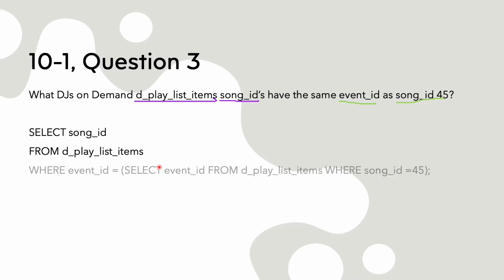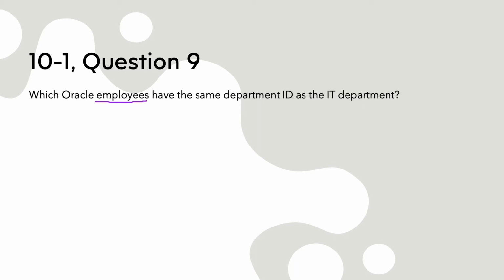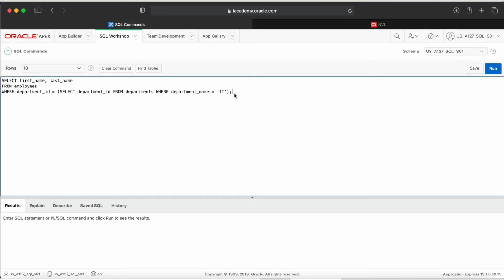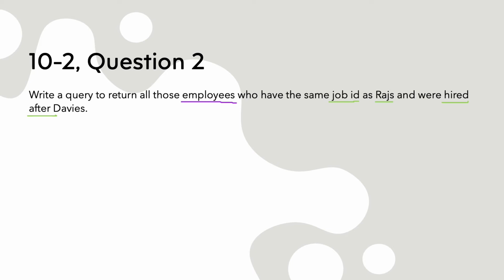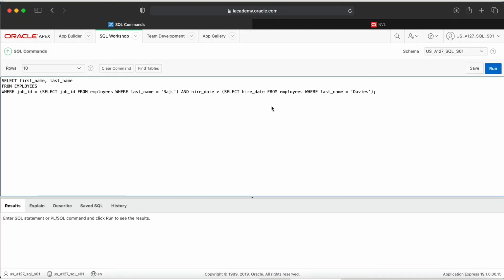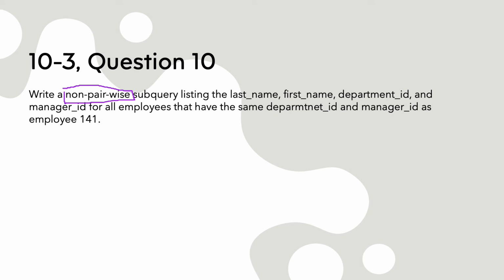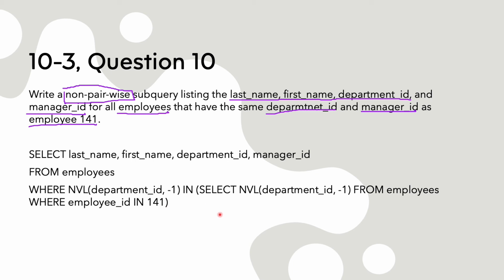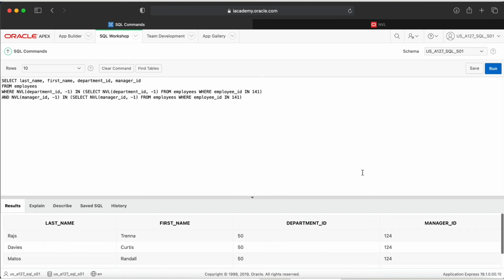Database Programming Section 10: Possible Solutions to Select Questions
Possible solutions to a selection of questions from section 10 of the Database Programming portion of the course.